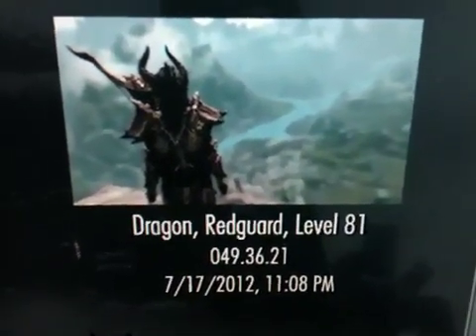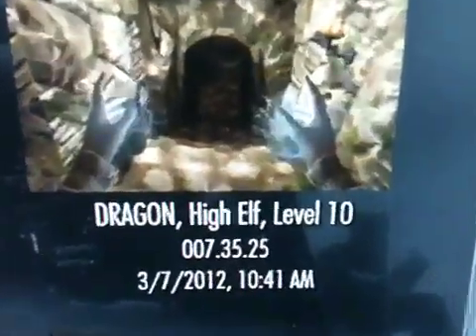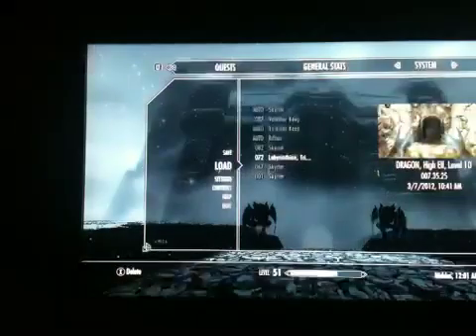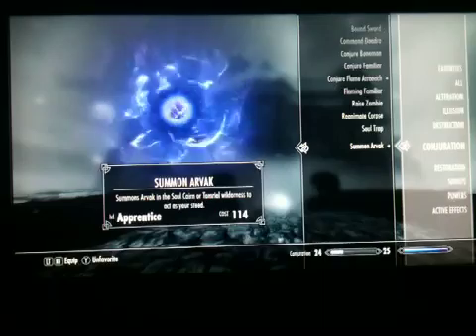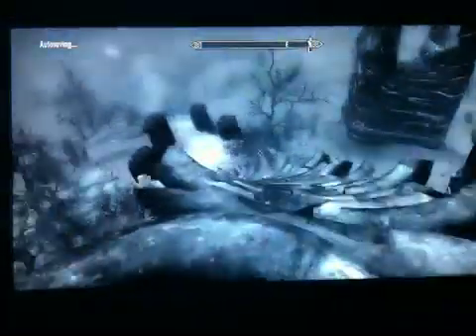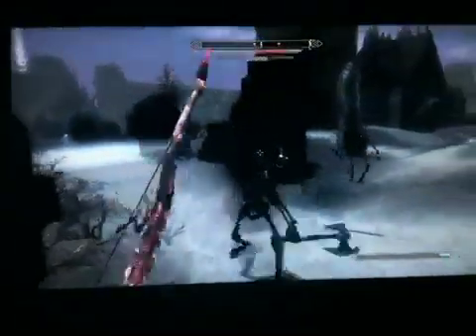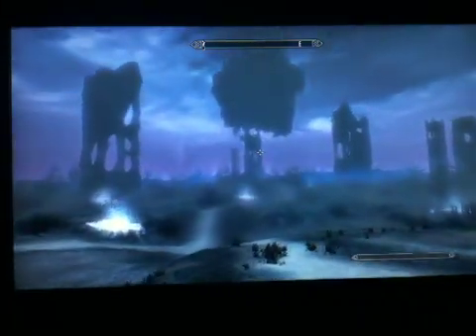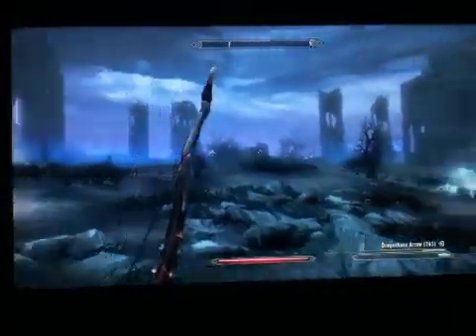SKYRIM arvak the undead horse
Find his skull to always have a horse for you to ride instead of buying them or stealing them!